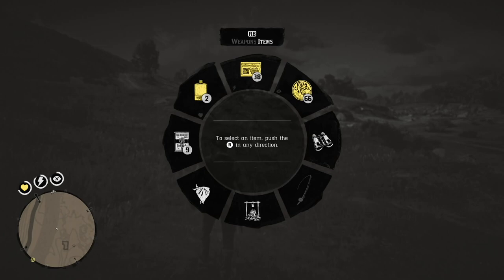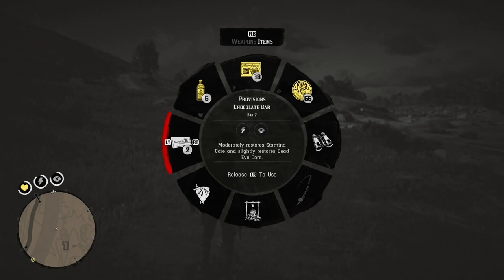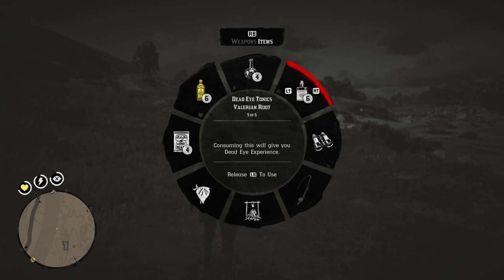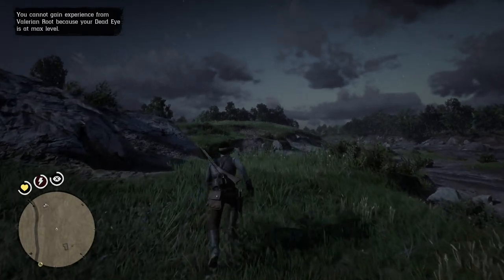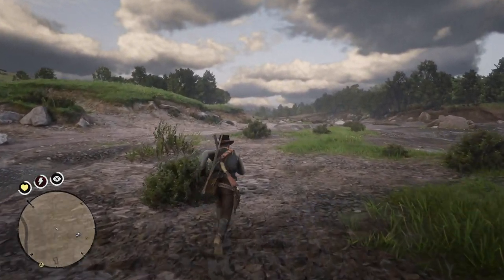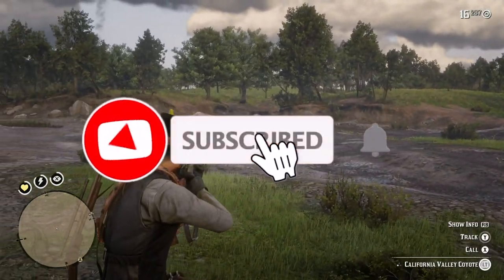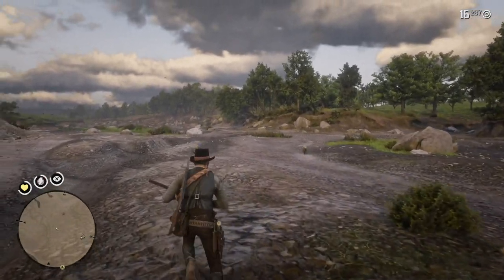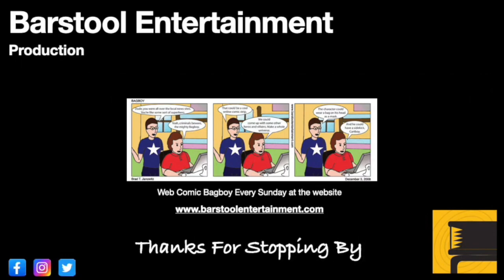Red Dead Redemption 2: Old Greenbank Mill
This abandoned saw mill near Dewberry Creek is a great place to find a lock box and perfect possum.